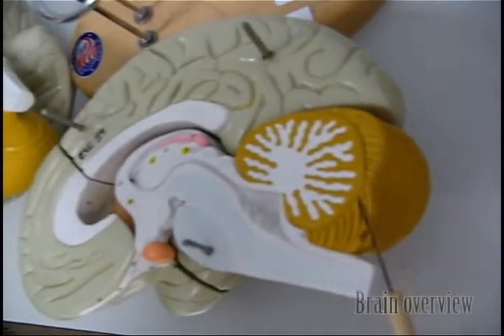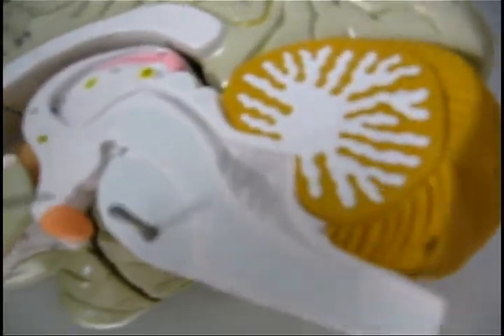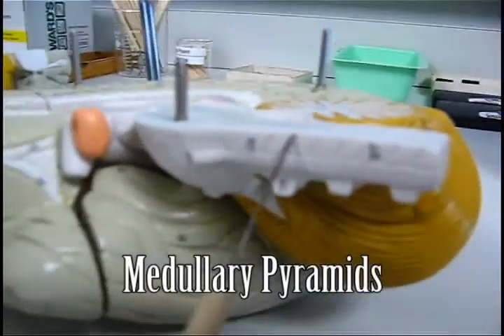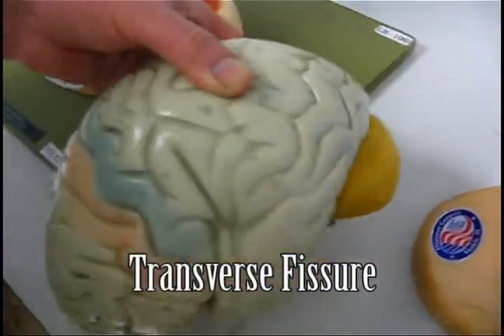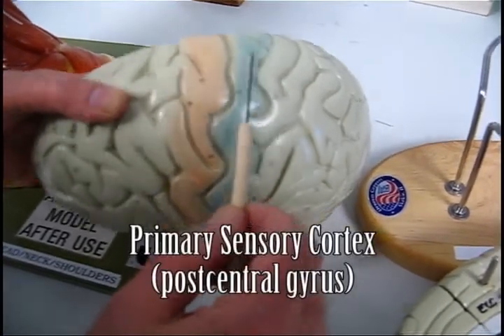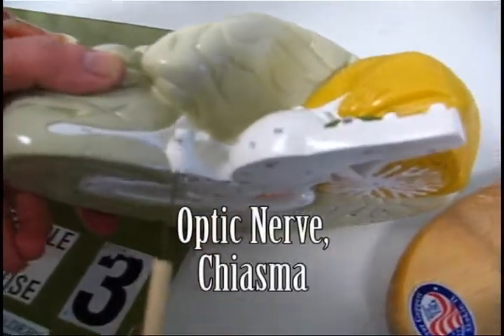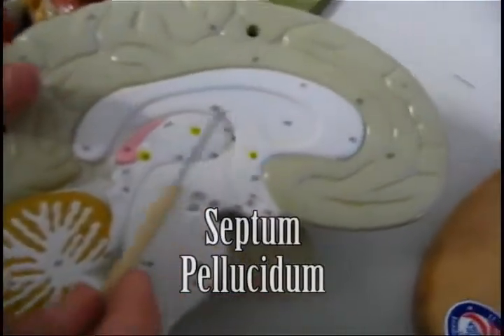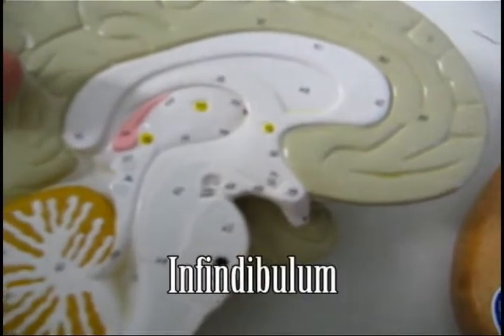[Dr. Trench's Nerves] The (blurry) Brain Part 1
Basic overview of the brain for Dr. Trench's nervous system test.
The first video in this playlist is a bit blurry. Subsequent clips are not.
I recommend pausing the video during times where there are no subtitles (the answers) so you can practice going over the model in your head. Dr. Trench talks REALLY fast and so it's hard to keep up with everything in the video. Don't be afraid to pause the video and read.

Cerebellum, Septum Pelucidum, etc.